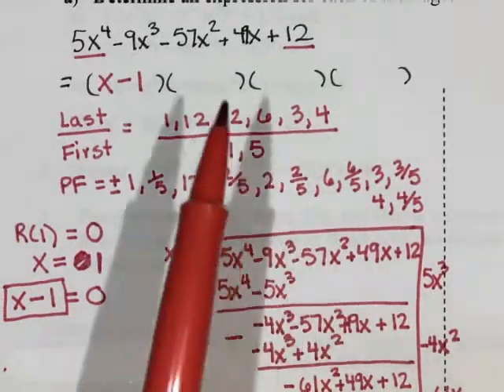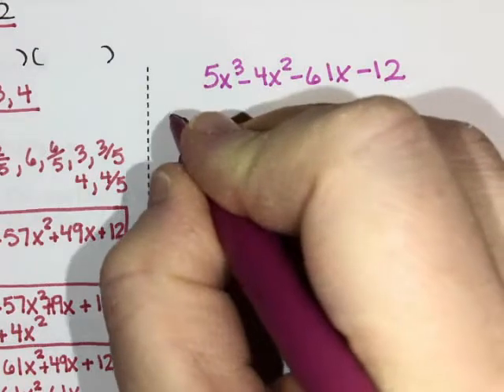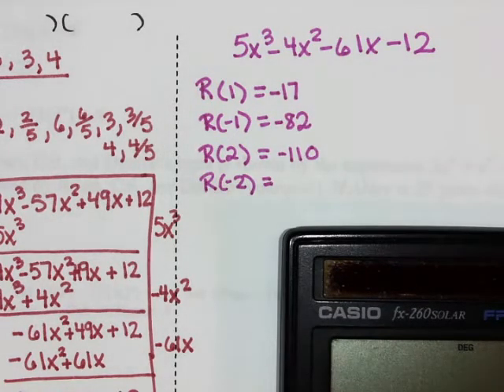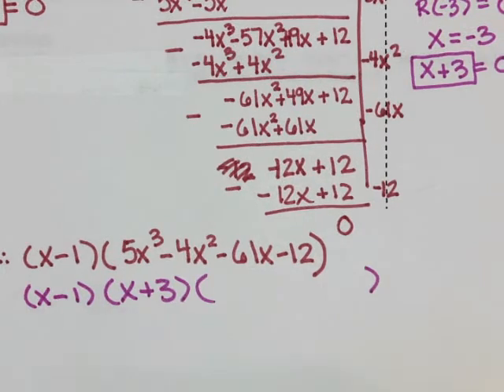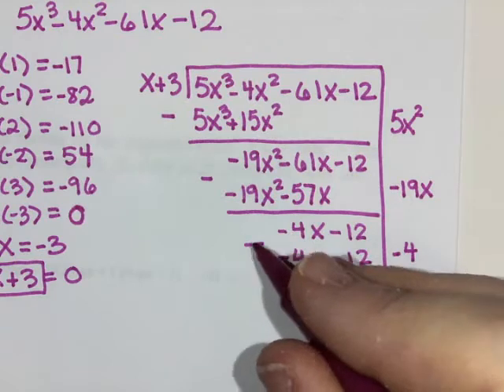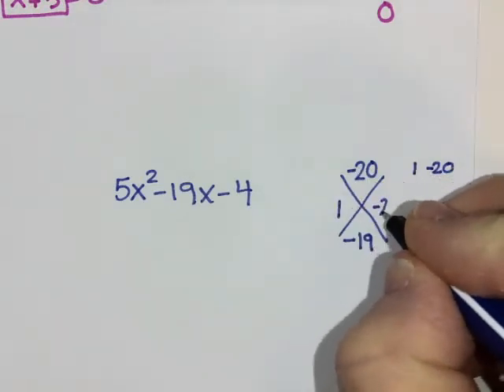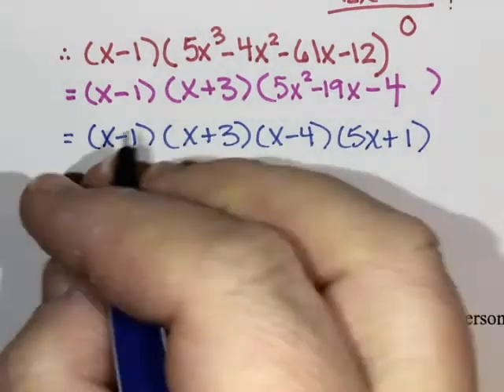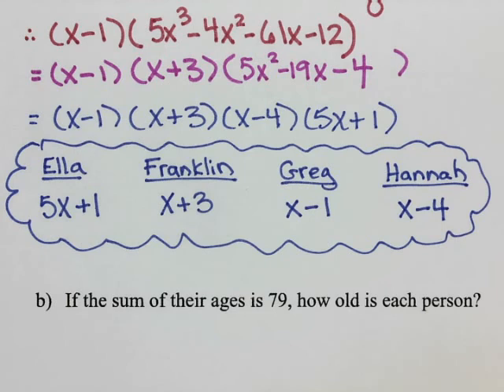MHF Application Problem Part 2